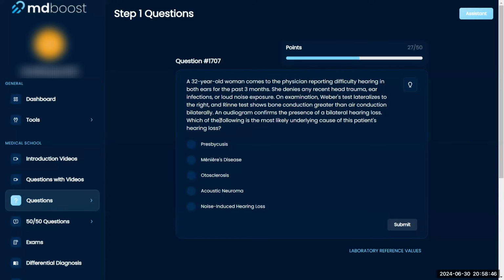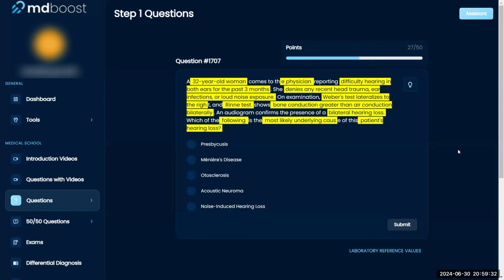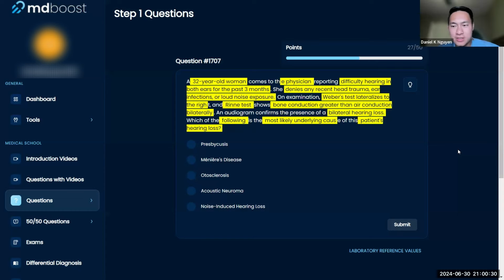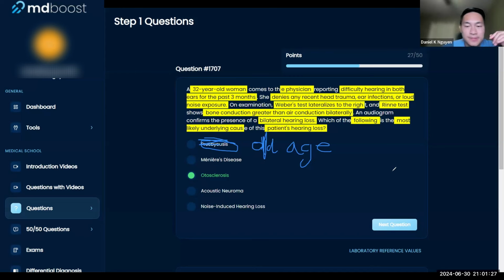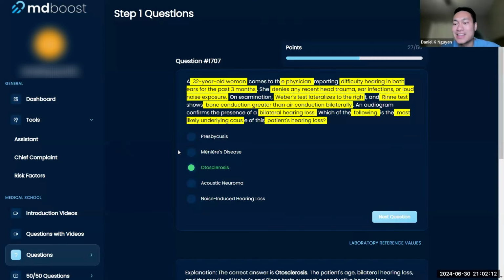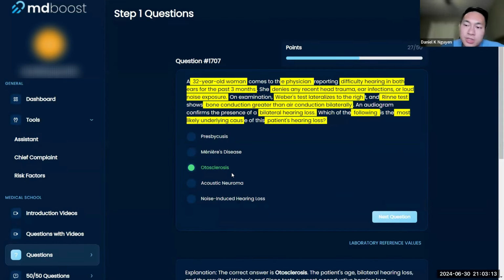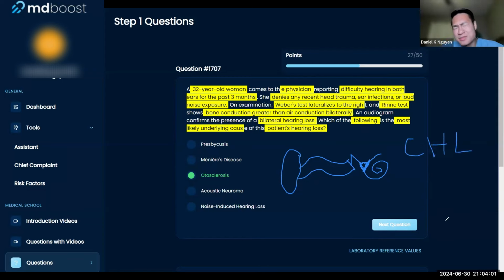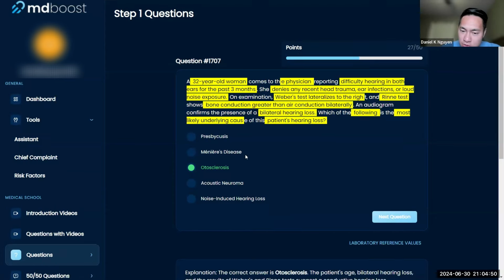USMLE Step 1: Neurology Question 1707 Walkthrough